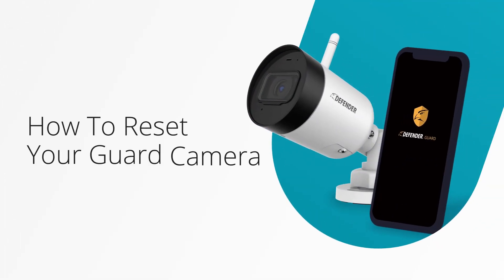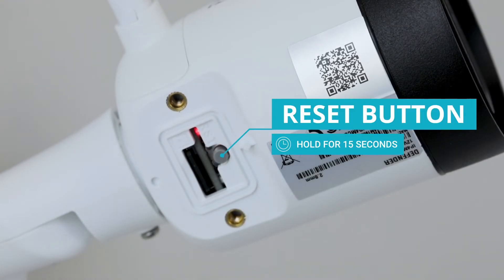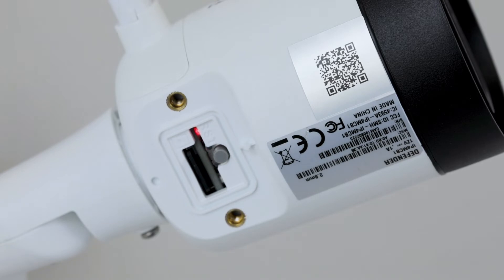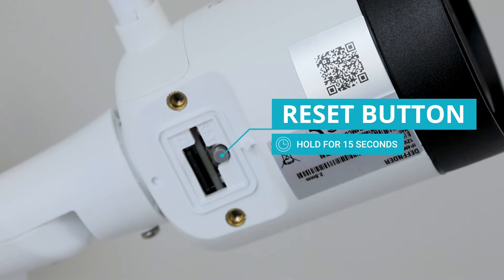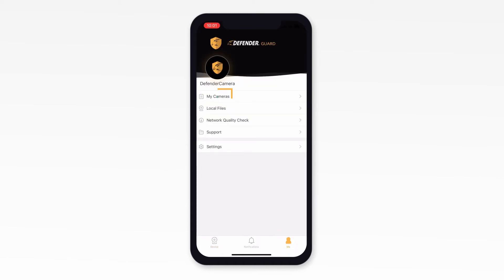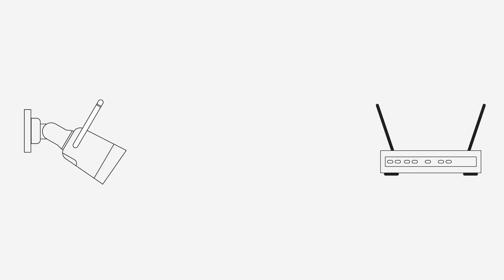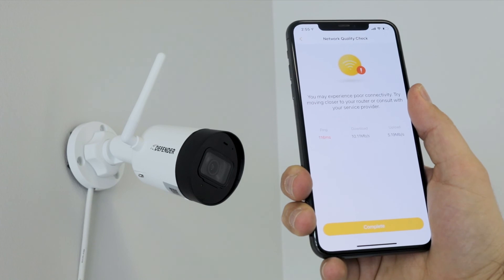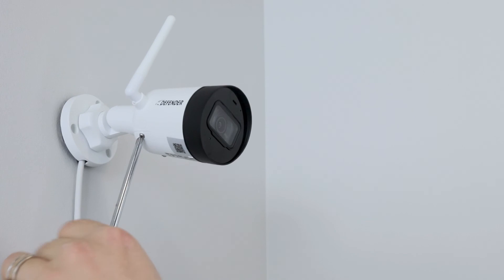How To Reset Your Defender Guard Camera | Defender Guard (IP4MPCB1)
Occasionally, you will need to reset your camera to fix issues with connectivity, consistent crashing, or if pairing freezes/does not work. Resetting your camera will not delete files on the SD card, but it will format your camera and its settings to factory default.

This will also help if you forgot your Guard device password, set up a new WIFI connection or changed your WIFI password.